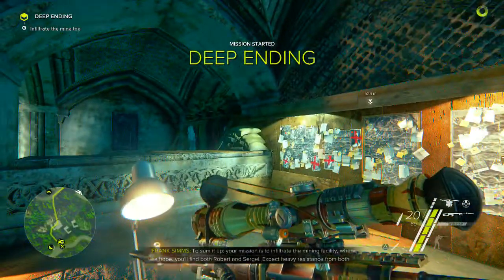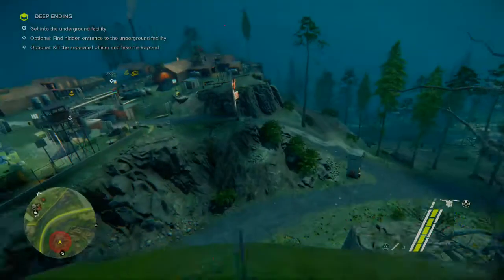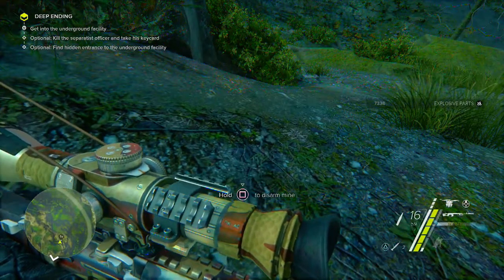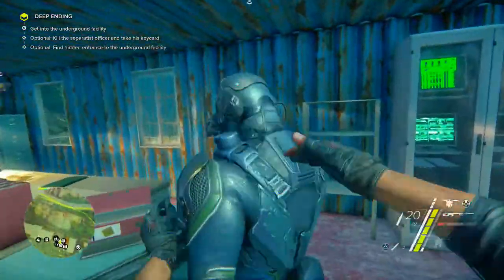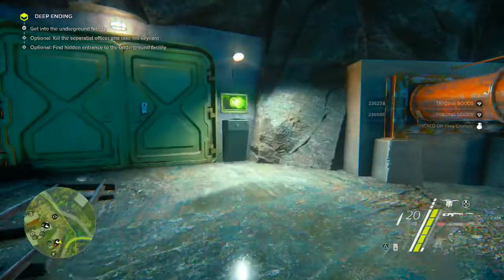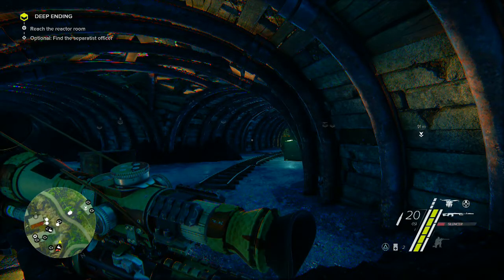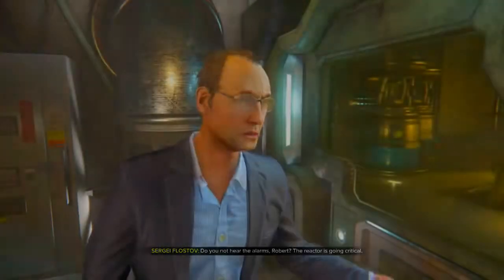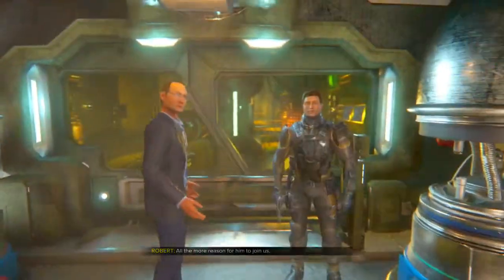Sniper Ghost Warrior 3 - Part 3: Fallout 3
SGW3 has never been a game that was afraid to lean heavily on borrowed plot points, so let's take a moment to appreciate the truly  startling distance at which we can see this game's ending coming.

Seriously, though, we got to the end of the game and I still have no idea what 23's ideology was. Am I just supposed to hate them because they have power armour? Because I feel like Samus Aran would have something to say about that.